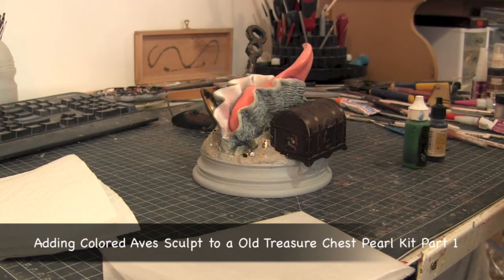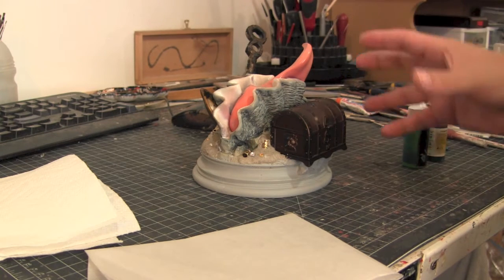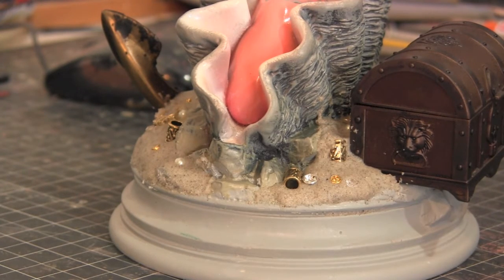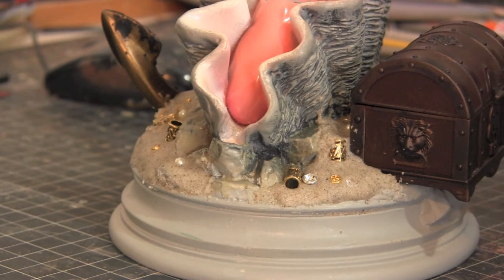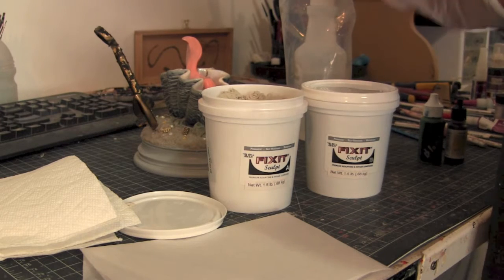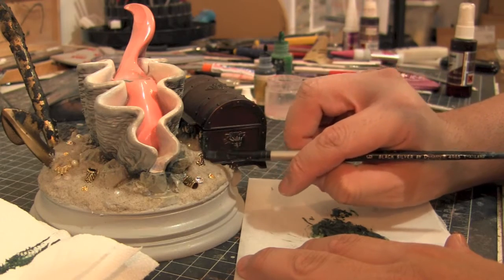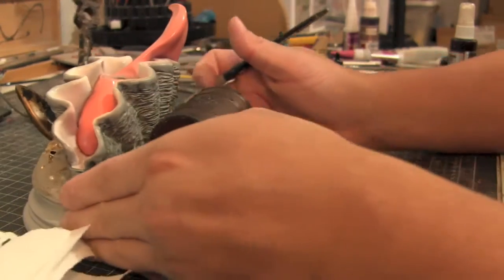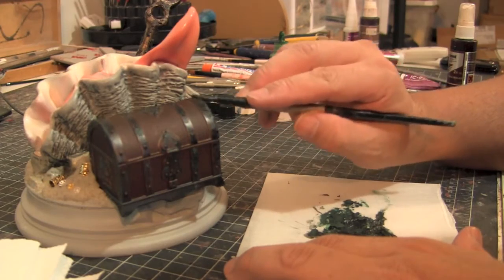Adding Colored Aves Sculpt to a Old Treasure Chest Pearl Kit Part 1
Hay Guys

Here is a part 1 of 2 video on how to used colored Aves as a paint/sculpt medium onto a statue. Sorta fun way to add something to your statues without sculpting then painting, when the sculpt is already colored.